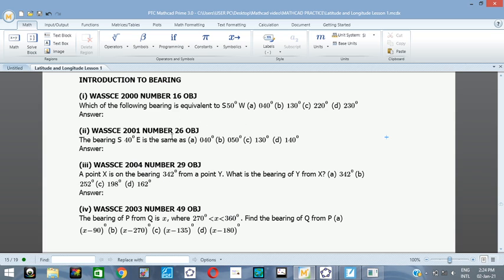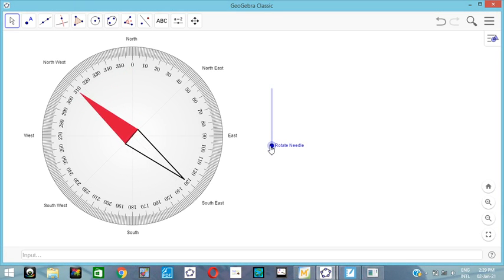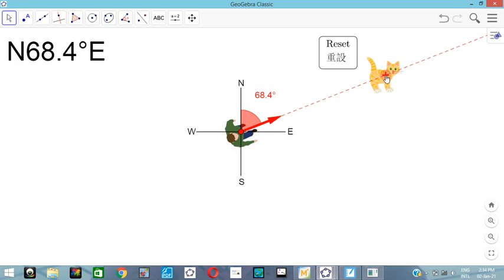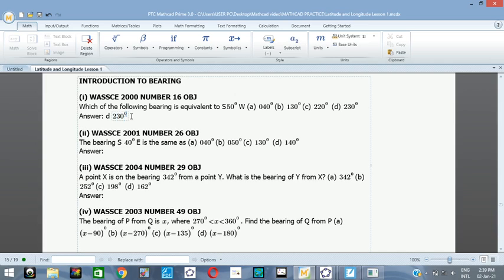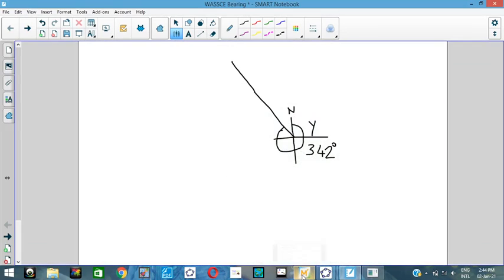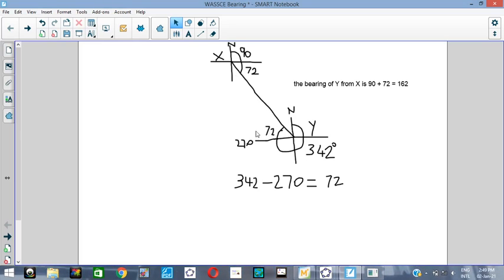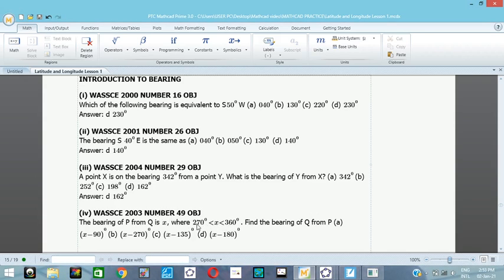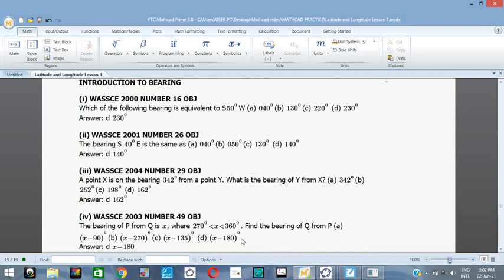Introduction to Bearing with Solution of WAEC Questions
This video gives solution of some WAEC Past Questions on Bearing